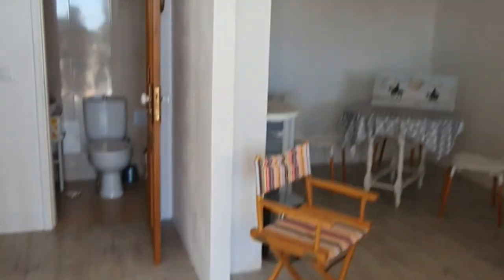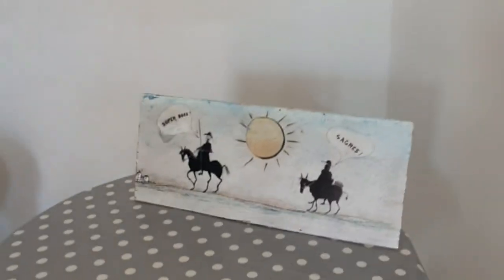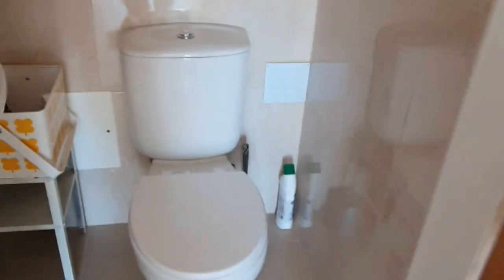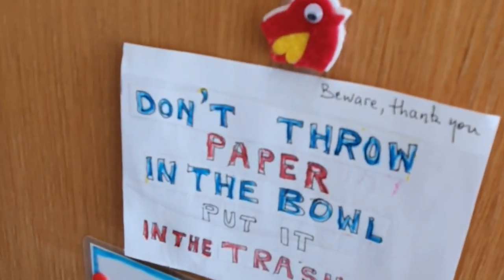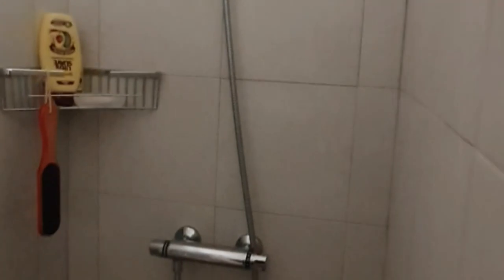Buying a house in Portugal 2024 for €200k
We are looking at buying a house in Portugal.  We have driven all over this beautiful country and decided that either Algarve or Tomar in central Portugal is where we want to live.  These videos show you the difference in what 200,000€ can get you in both places.

Join us on a delightful journey through the picturesque landscapes of Portugal, where we unveil two exquisite homes waiting to be embraced by their new owners. Nestled in the heart of the Algarve region, discover the quaint allure of Olhão, juxtaposed with the timeless beauty of Tomar in central Portugal.

In this captivating video, we embark on an immersive exploration of two distinct yet equally enchanting properties, each priced at around 200,000 euros. From the sun-kissed shores of Olhão to the historic streets of Tomar, every corner exudes charm and character, promising a lifestyle filled with tranquility and adventure.

Indulge your senses as we wander through the cobblestone streets of Olhão, where vibrant markets and azure waters paint a mesmerising backdrop. Then, venture inland to the captivating town of Tomar, where ancient castles and lush greenery weave a tapestry of history and natural splendor.

Whether you're seeking a coastal retreat or a countryside escape, these homes offer the perfect blend of comfort and authenticity. Immerse yourself in the laid-back atmosphere of Olhão, or embrace the cultural richness of Tomar – the choice is yours.